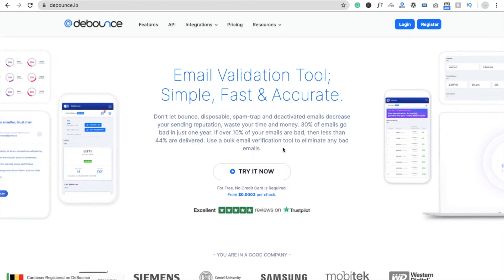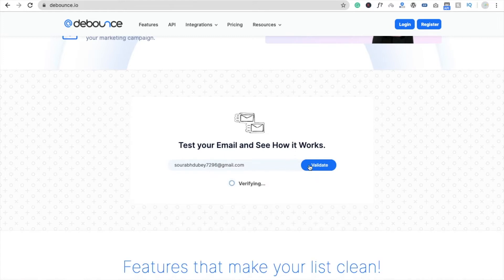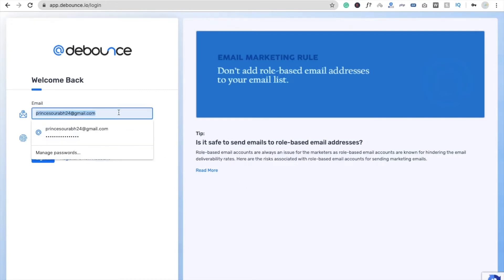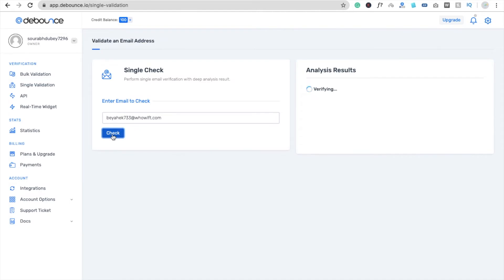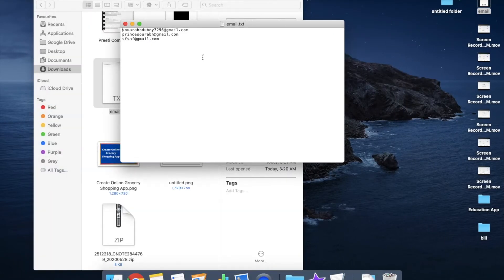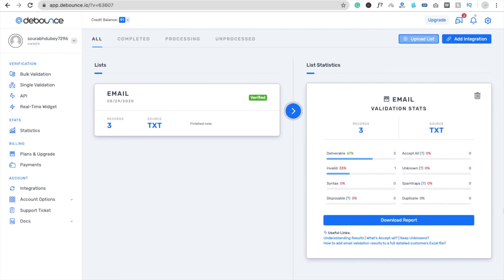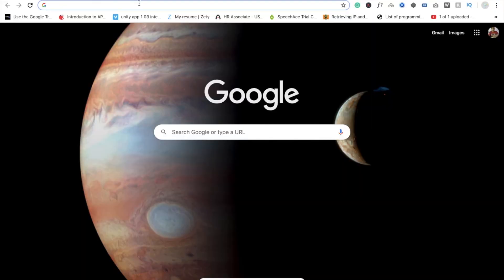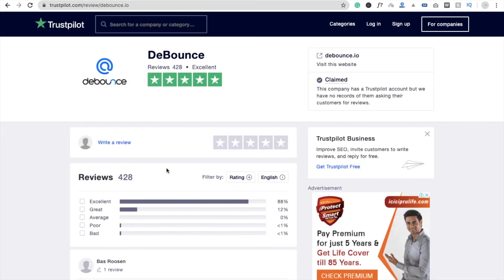How to Validate Bulk Email Address using DeBounce.io - Email Validation Tool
DeBounce email list cleaning service allows you to upload and validate lists of email addresses quickly and securely using these three steps:
We'll clean your list by detecting invalid, spammy or non-operational mailboxes.

We make sure that no one on your list receives an unsolicited email during validation.

The result is a clean email list you can use effectively in your marketing campaign.

Don't let bounce, disposable, spam-trap, and deactivated emails decrease your sending reputation, waste your time and money. 30% of emails go bad in just one year. If over 10% of your emails are bad, then less than 44% are delivered. Use a bulk email verification tool to eliminate any bad emails.
bulk email validation google sheet b2b lead generation email verifier cpa marketing email marketing

free bulk email verification tools
free unlimited email verifier online
debounce email verification
zerobounce email validator
email verification service
email list verify
neverbounce
debounce io api
debounce.io review
mailboxvalidator
email checker zerobounce
email bounce back checker
debounce meaning
email validation widget
debounce email extractor
bulk email validation
wordpress email validation plugin
debounce faq
myemailverifier
pabbly email verification
best email verification service
bulk email verifier php script
free email verification tools
email validation tools
clearout mail
free email validation
pricing klenty
klenty plan
email verifier 7
emaillayer
free bulk email verifier software
email of companies
email verification service